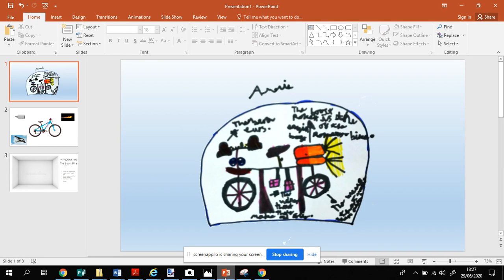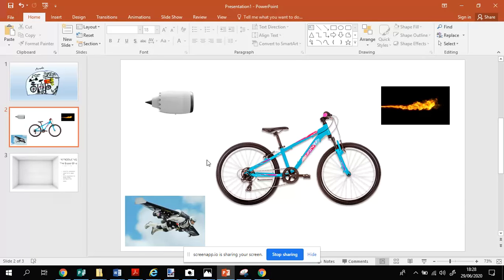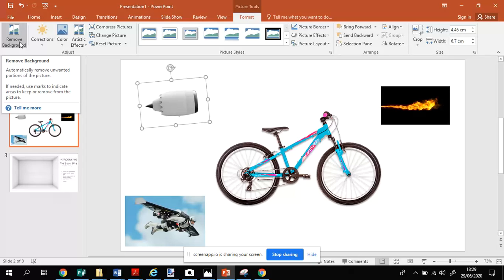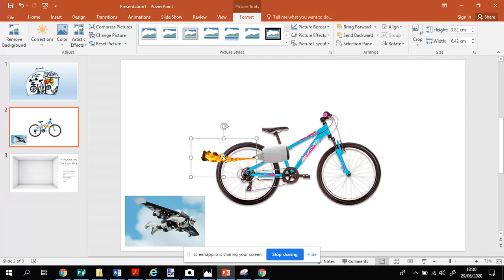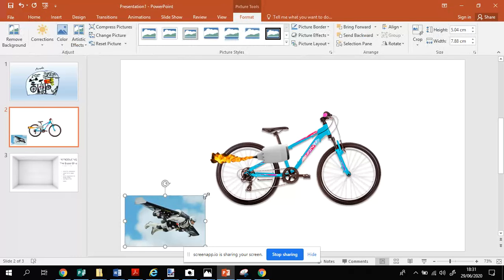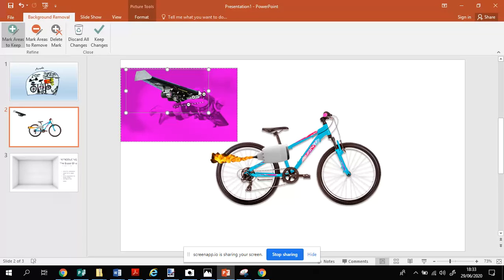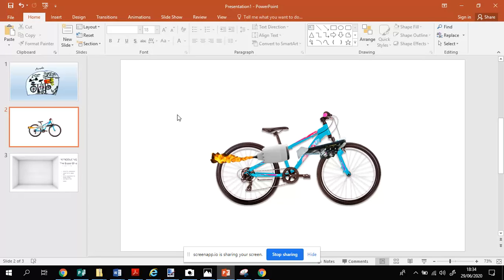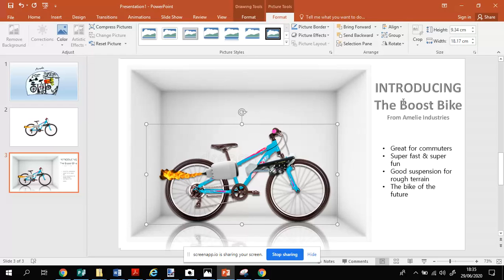Create an Invention Computer Aided Design Image - Tutorial